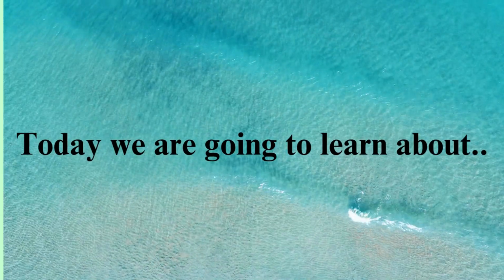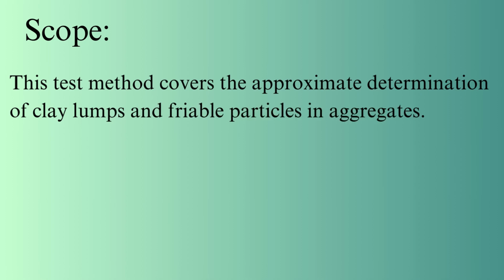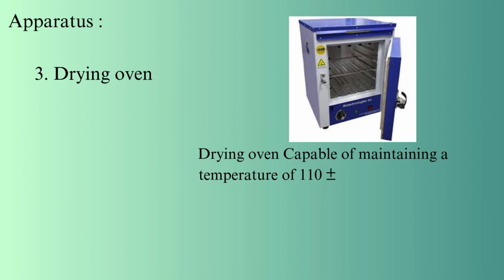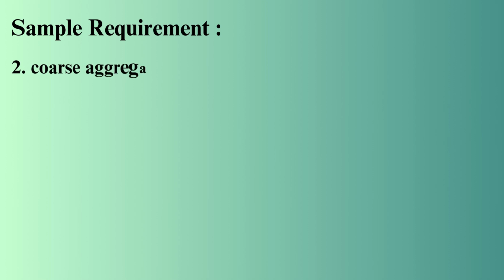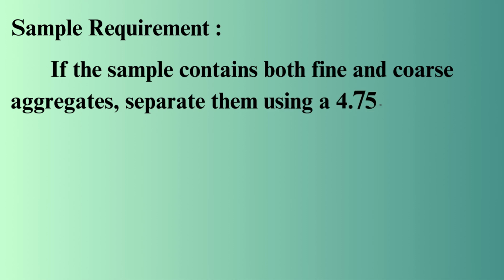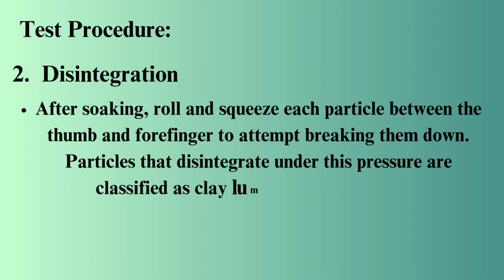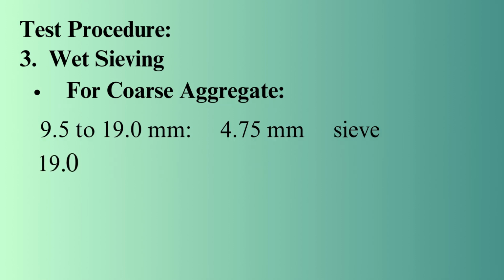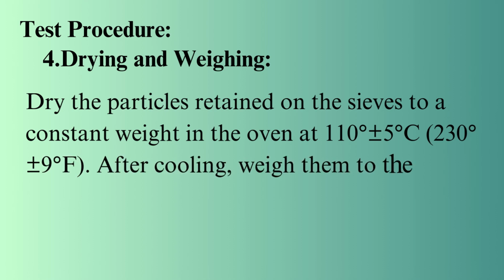Standard Test Method for Clay Lumps and Friable Particles in Aggregates as per astm C 142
This test method covers the approximate determination
of clay lumps and friable particles in aggregates.